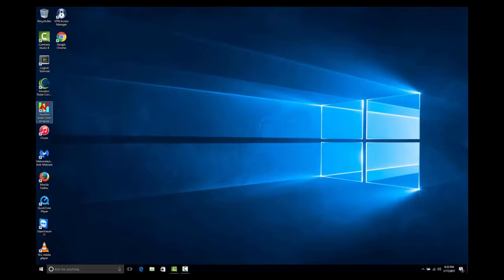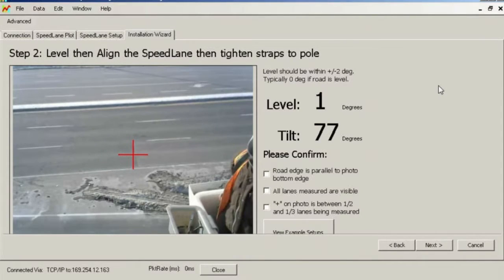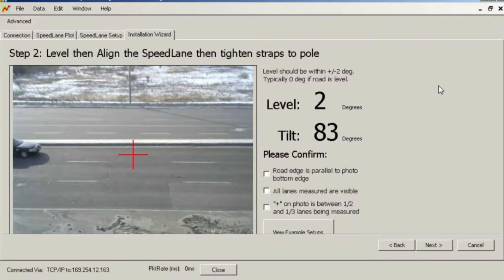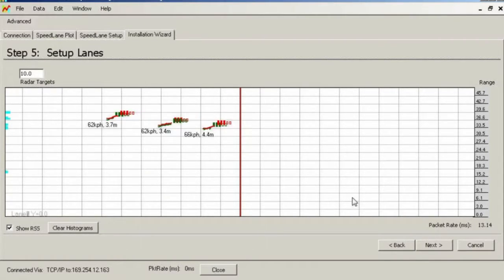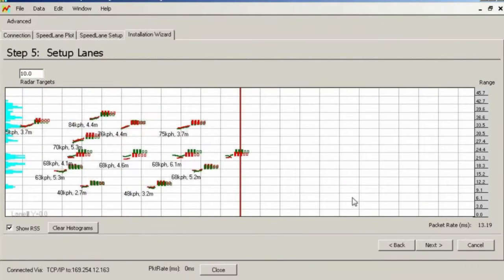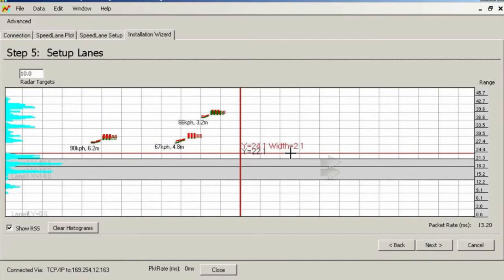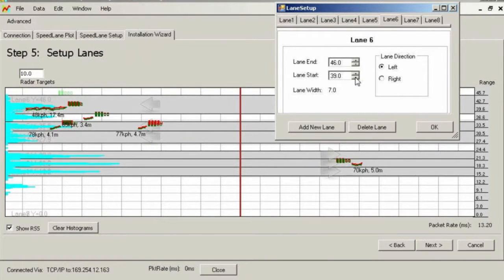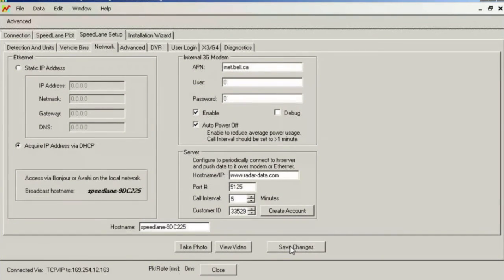SpeedLaneShortTrainingVideo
Short (and 1.3x playback speed) version of our full length training video on setting up the SpeedLane side-fire traffic measurement radar on the road.